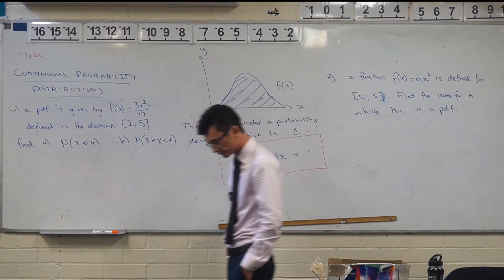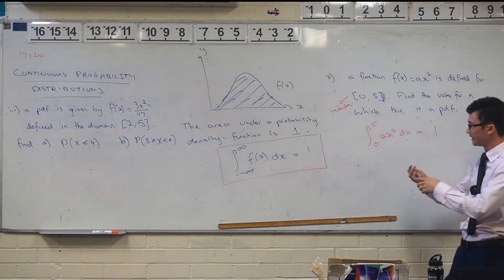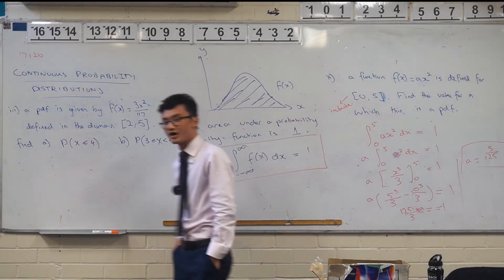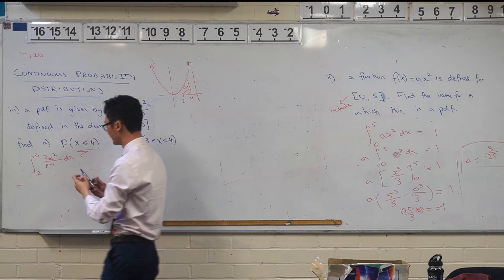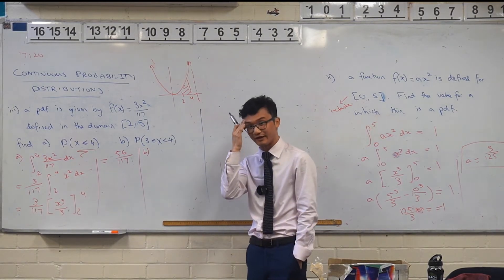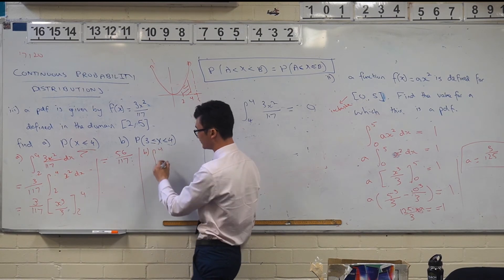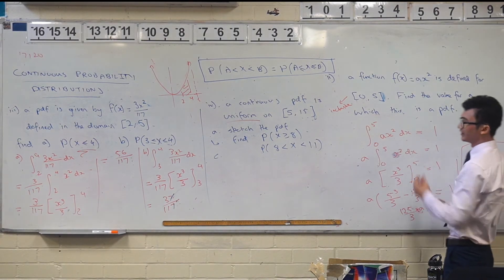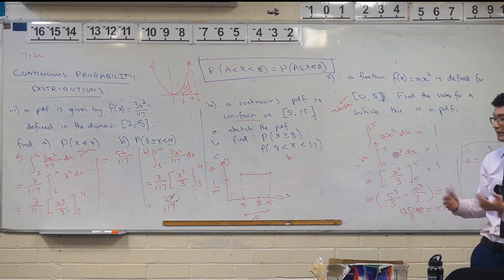Probability Density Function (Part 2: Examples)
Several examples of problems relating to probability density functions.